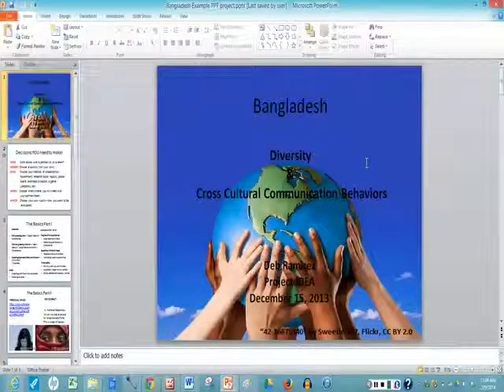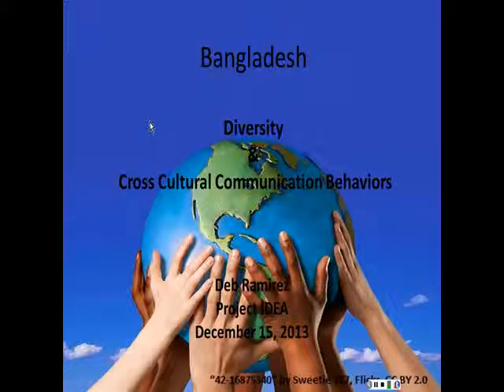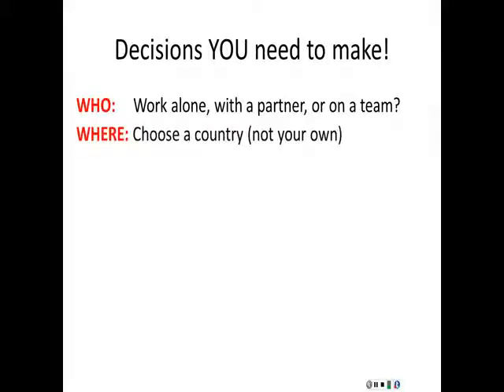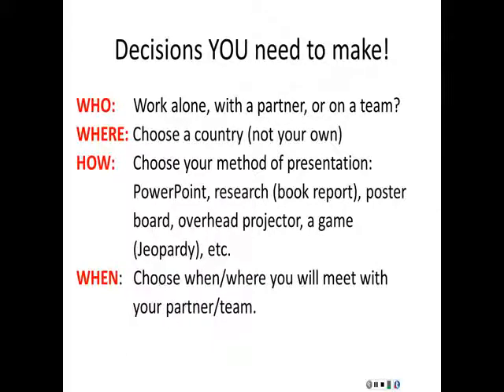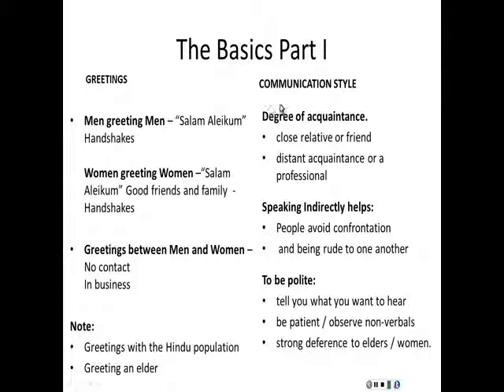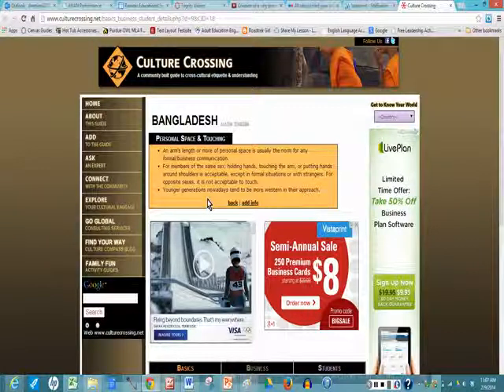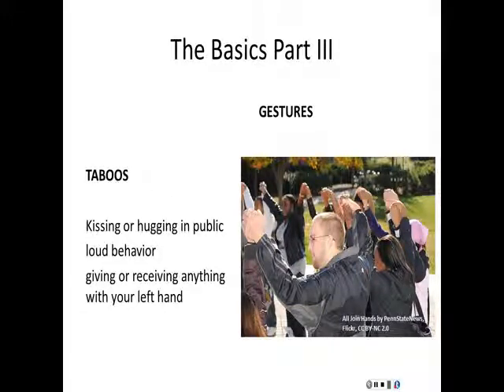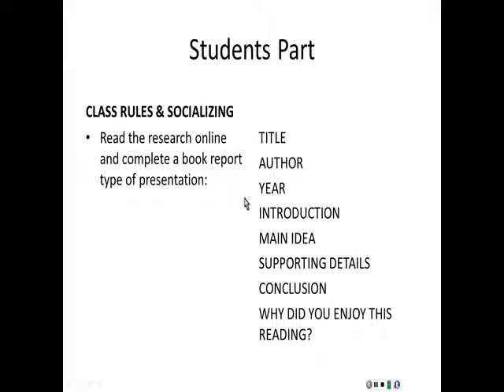Project IDEA: Example PowerPoint Project -Cross Cultural Communication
This video shows a demo of a somewhat finished project on Cross Cultural Communication  Some additional tips are offered to streamline the slides.